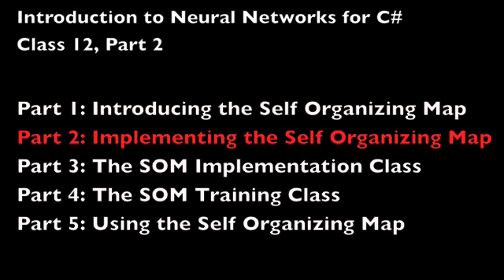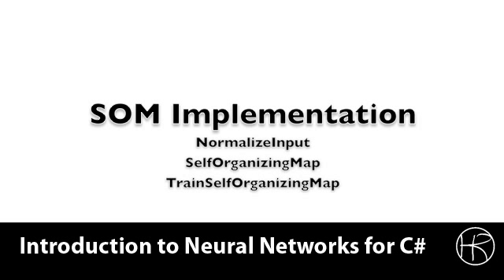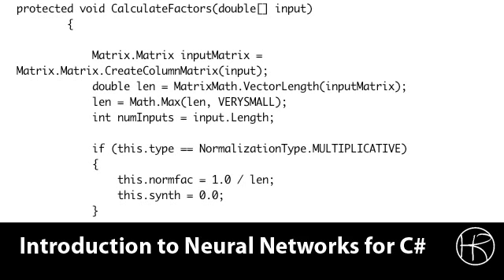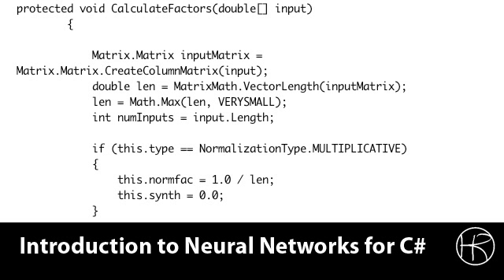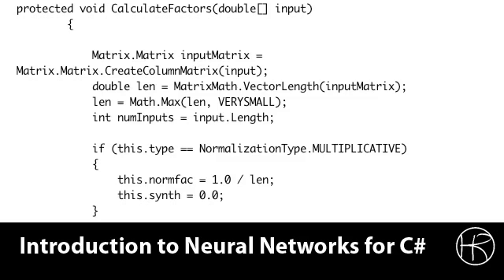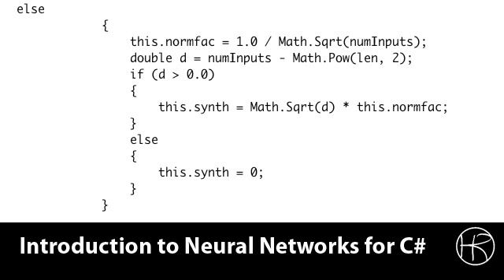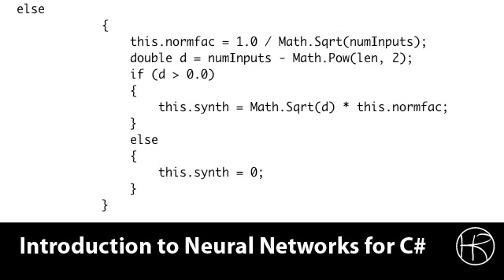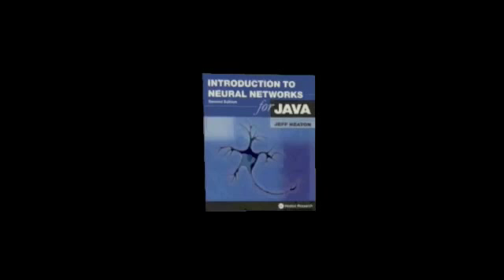Introduction to Neural Networks for C# (Class 12/16, Part 2/5)